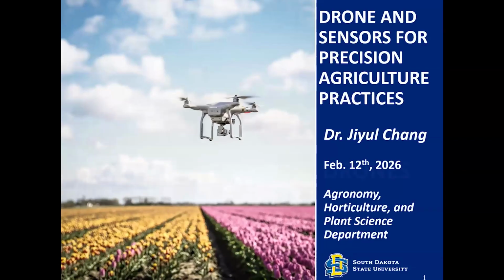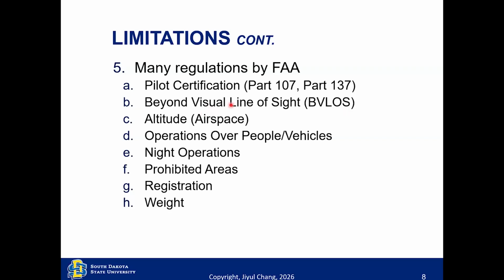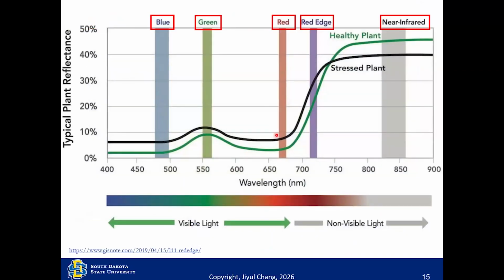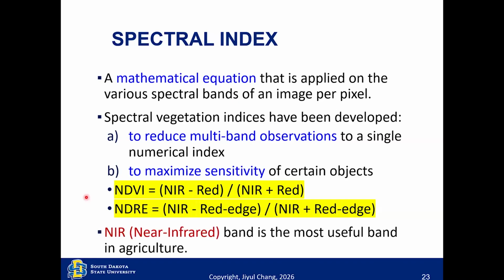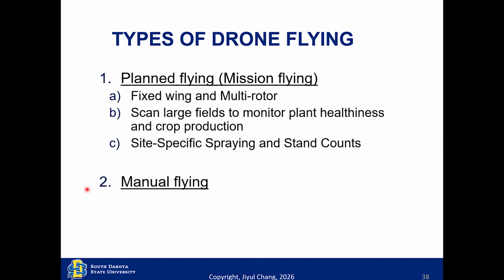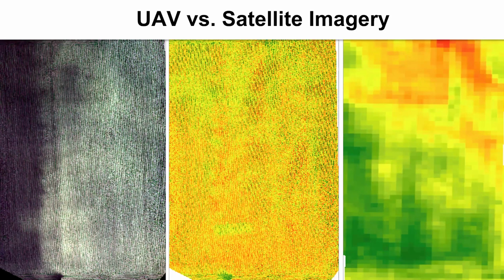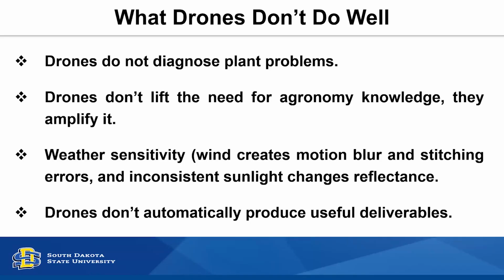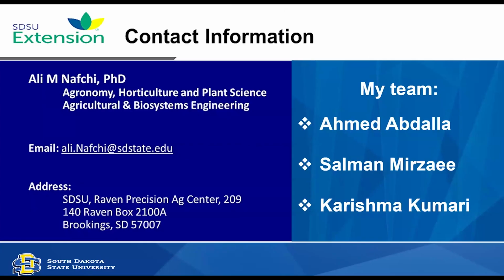2026 Crop Hour: February 12 - Drones, Sensors for Precision Ag Practices, and for SD Agriculture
In this session of Crop Hour Jiyul Chang, SDSU Senior Lecturer; Agronomy, Horticulture, and Plant Science Department presents ways drones and the sensors they can carry are being used for precision agriculture; Ali Nafchi, SDSU Extension Precision Agriculture Specialist talks about drones in South Dakota Agriculture.